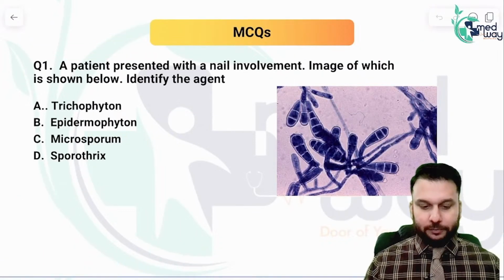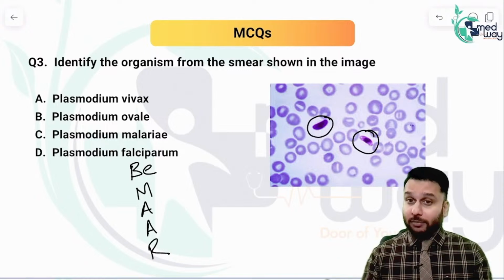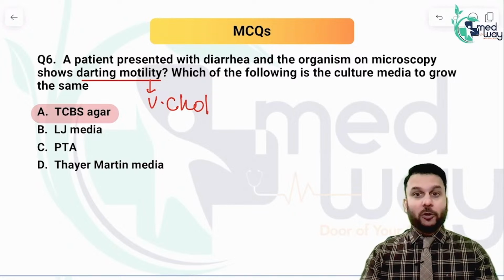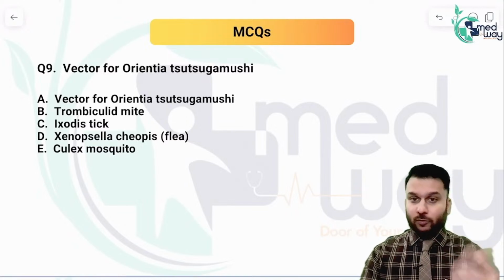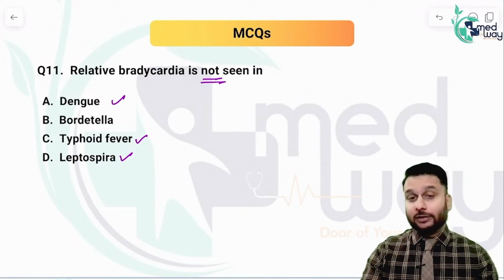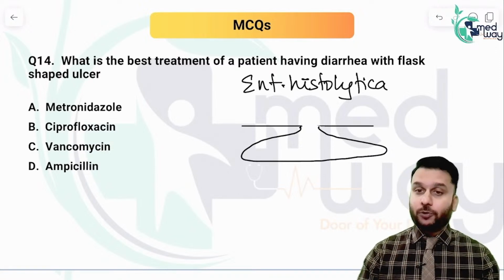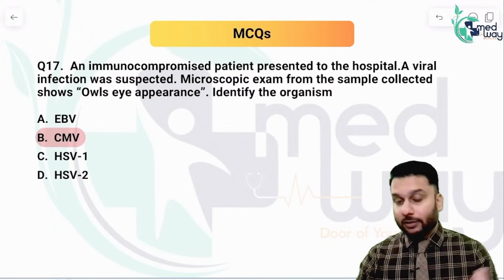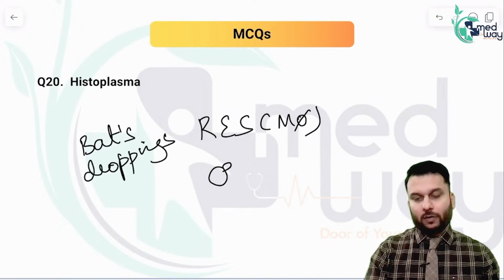Microbiology - FMGE Recall 2024 By Dr Salman